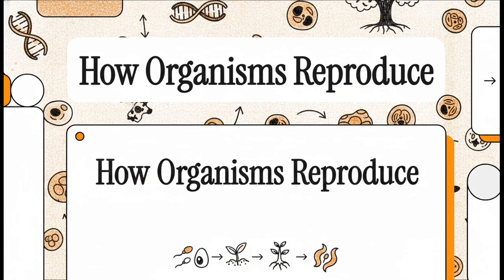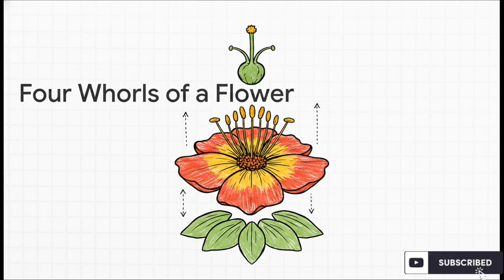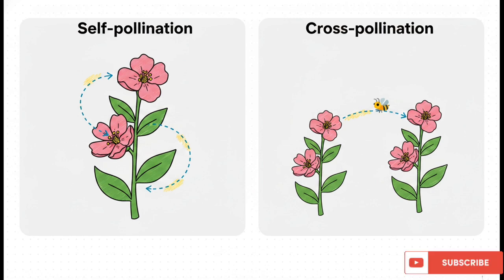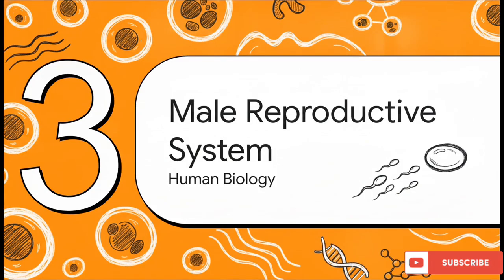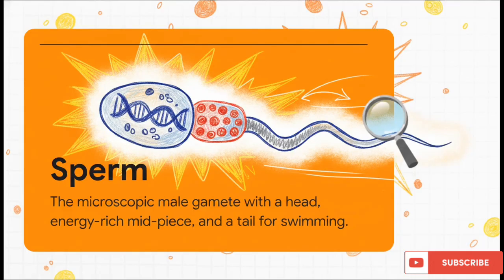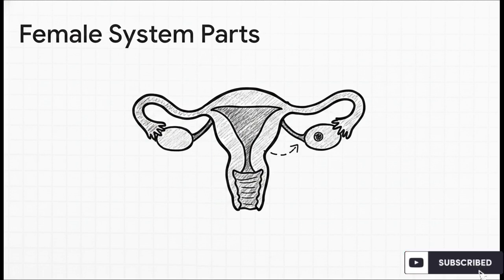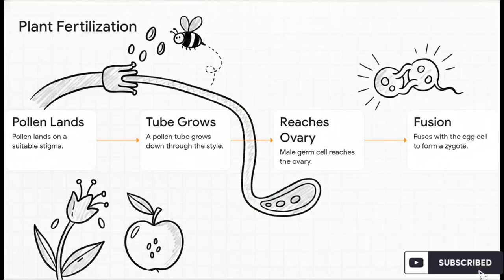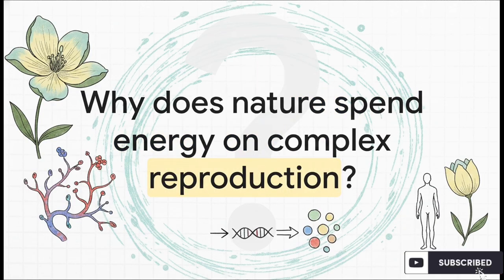NCERT Class 10 Science | Ch-7 | How do Organisms reproduce | Board exam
नमस्ते विद्यार्थियों! 🎓
क्या आप CBSE 2027 की बोर्ड परीक्षाओं में विज्ञान (Biology) में बेहतरीन अंक प्राप्त करना चाहते हैं? इस वीडियो में हम NCERT कक्षा 10 के सबसे महत्वपूर्ण अध्यायों में से एक—"जीव जनन कैसे करते हैं" (How do Organisms Reproduce)—को पूरी तरह से हिन्दी में कवर करेंगे।

यह वीडियो विशेष रूप से उन छात्रों के लिए बनाया गया है जो अपनी जटिल अवधारणाओं को सरल भाषा और स्पष्ट चित्रों के साथ समझना चाहते हैं।

इस वीडियो में आप क्या सीखेंगे?

जनन का परिचय: जनन क्या है और यह पृथ्वी पर जीवन की निरंतरता के लिए क्यों आवश्यक है?

डी.एन.ए. प्रतिकृति का महत्व: नई कोशिकाएं और आनुवंशिक विभिन्नताएँ कैसे उत्पन्न होती हैं?

अलैंगिक जनन (Asexual Reproduction): हम विखंडन (अमीबा), मुकुलन (यीस्ट और हाइड्रा), पुनरुदभवन (प्लेनेरिया), खंडन (स्पाइरोगाइरा) और कायिक प्रवर्धन की विधियों को विस्तार से समझेंगे।

पुष्पी पौधों में लैंगिक जनन: फूल की संरचना (पुंकेसर और स्त्रीकेसर), परागण (स्व-परागण और पर-परागण) और निषेचन (Fertilization) की पूरी प्रक्रिया।

मानव में जनन: नर और मादा जनन तंत्र की संरचना, यौवनारंभ (Puberty) के दौरान शरीर में होने वाले बदलाव और मासिक चक्र की समझ।

जनन स्वास्थ्य (Reproductive Health): यौन संचारित रोग (STDs) जैसे HIV-AIDS, गोनोरिया, और सिफलिस से बचाव के तरीके और जनसंख्या नियंत्रण की विभिन्न विधियाँ (यांत्रिक, रासायनिक और शल्य क्रिया)।

वीडियो की मुख्य विशेषताएं: ✅ बोर्ड परीक्षा 2027 के नवीनतम सिलेबस पर आधारित। ✅ महत्वपूर्ण चित्रों और चार्ट्स का उपयोग।
 ✅ परीक्षा में बार-बार पूछे जाने वाले 'महत्वपूर्ण प्रश्नोत्तर' का संग्रह।